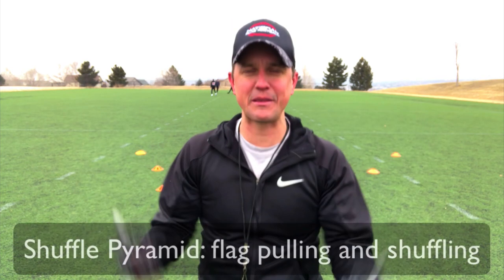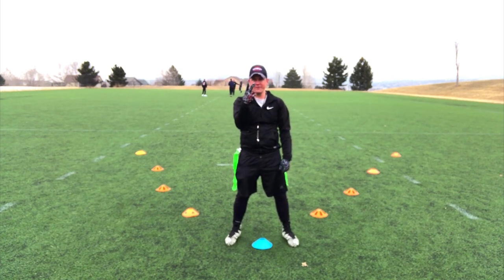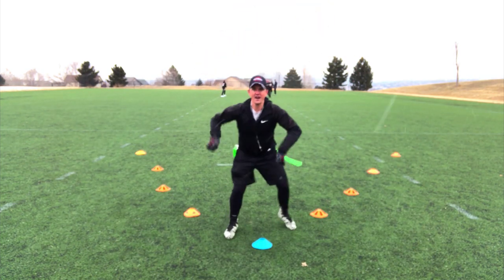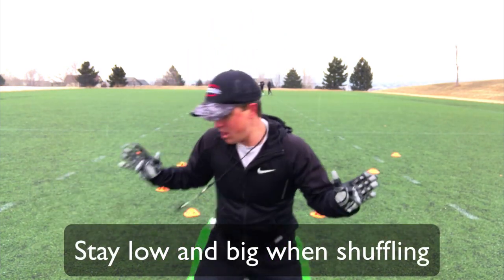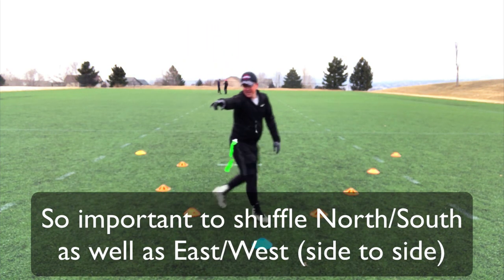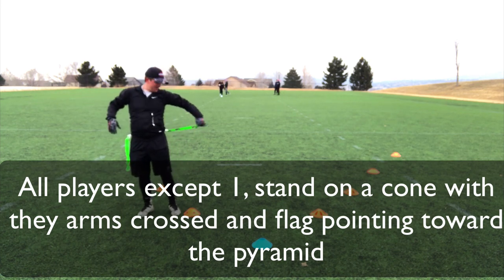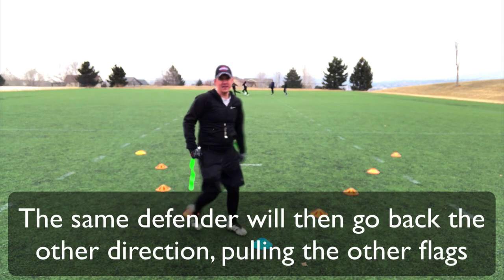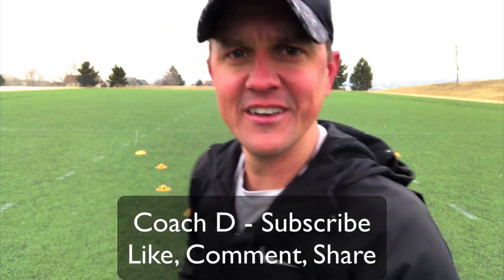Youth Flag Football Drill - Shuffle Pyramid - Flag pulling and shuffling drill - Flag Football